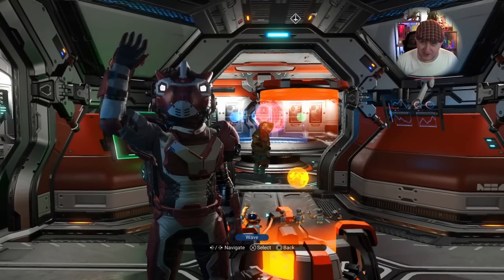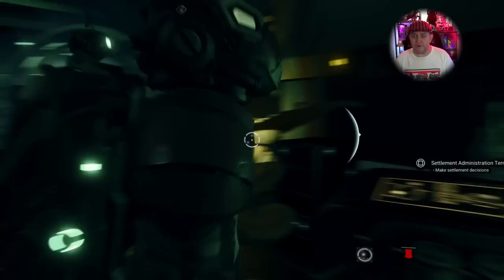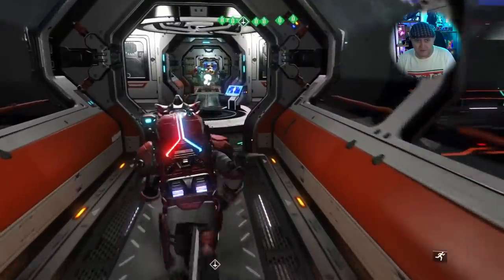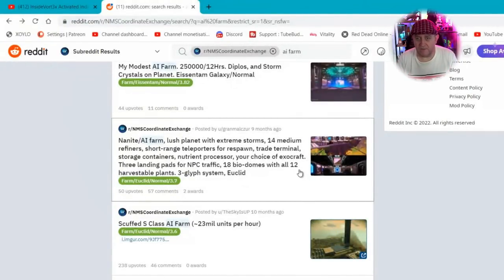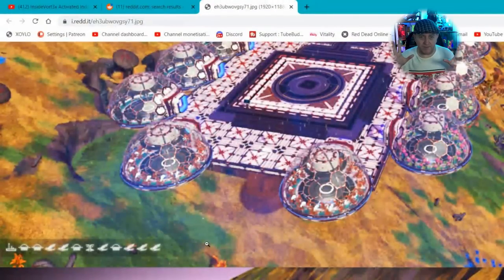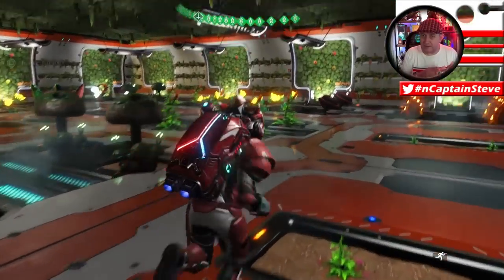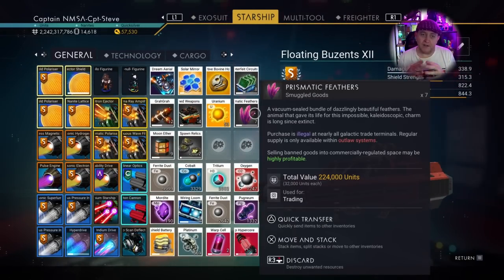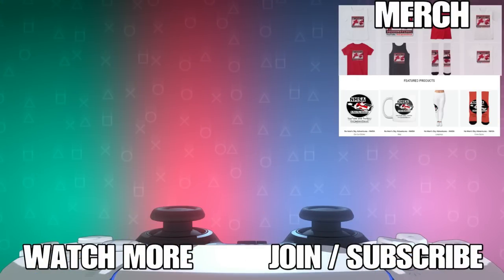No Man's Sky How To Make Billions Of Units In A Day Captain Steve NMS Get Rich Quick Guide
No Man's Sky How To Make Billions Of Units In A Day Captain Steve NMS Get Rich Quick Guide - This isn't as fast as it used to be it would seem many of the old ways have been tweaked and I am still looking for faster methods, here is what I am doing for now.

Video Logs are Days Out, Geeky Tech/Stuff Reviews.